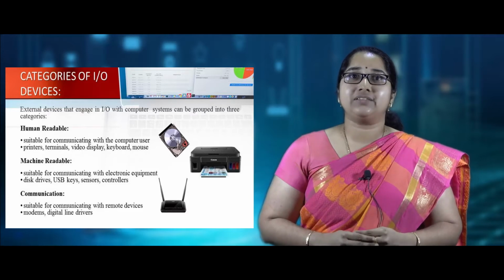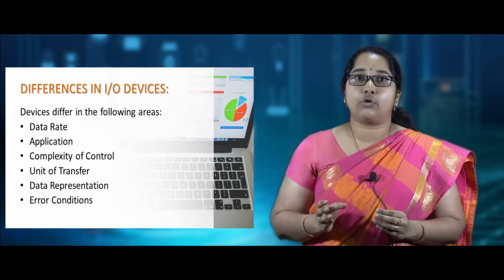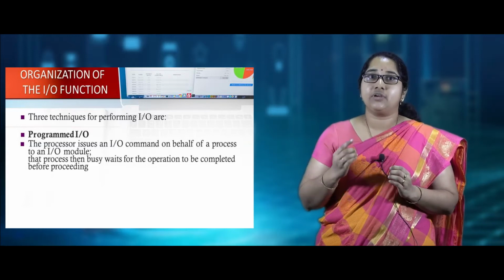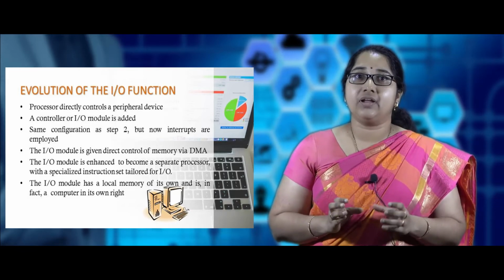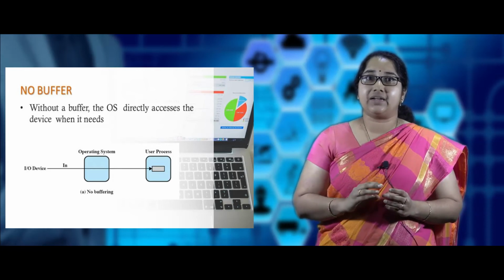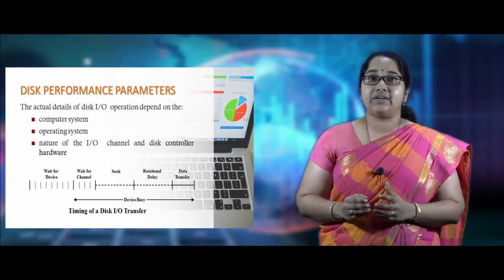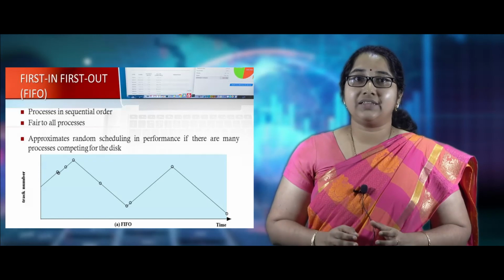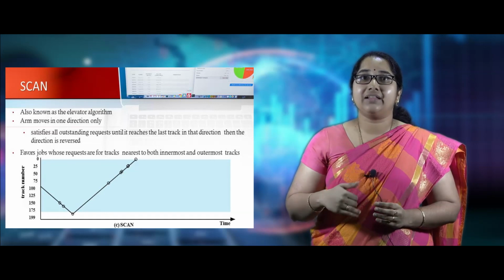I/O Management & Disk Scheduling | Part 6 | Online Video Lecture Series | Operating System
Operating System

Course description

This course will introduce the core concepts of operating systems, such as processes and threads, scheduling, synchronization, memory management, file systems, input and output device management and security.  The goal of the lectures is to introduce the core concepts. Various examples regarding the currently used operating systems are discussed here.
Reference

1.D M Dhamdhere, “Operating Systems: A Concept-based Approach”, Second Edition, Tata McGraw-Hill Education, 2007.
2.William Stallings, “Operating Systems: Internals and Design Principles”, Seventh Edition, Prentice Hall, 2011.
3.Abraham Silberschatz, Peter B. Galvin, Greg Gagne, “Operating System Concepts Essentials”, John Wiley & Sons Inc., 2010.
4.D M Dhamdhere, “Operating Systems: A Concept-Based Approach”, Second Edition, Tata McGraw-Hill Education, 2007.
5.Charles Crowley, “Operating Systems: A Design-Oriented Approach”, Tata McGraw Hill Education”, 1996.